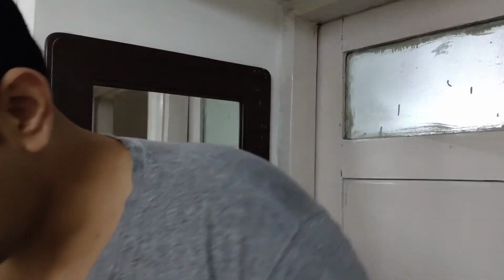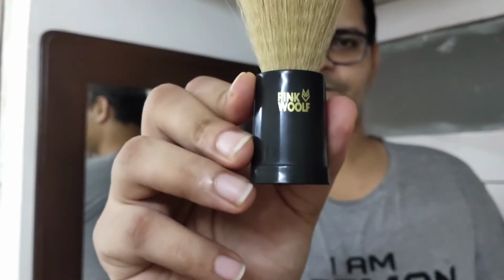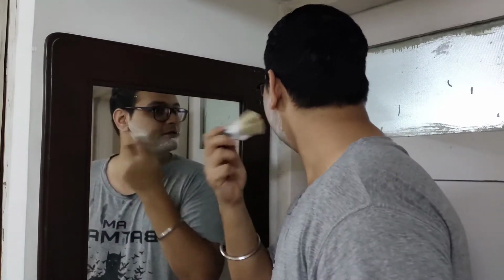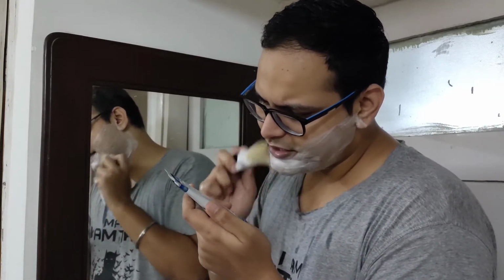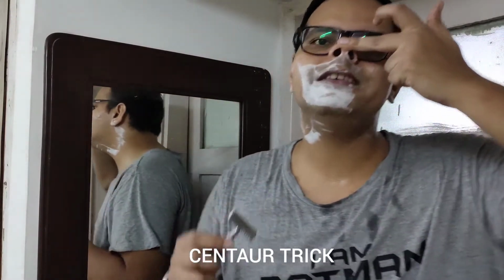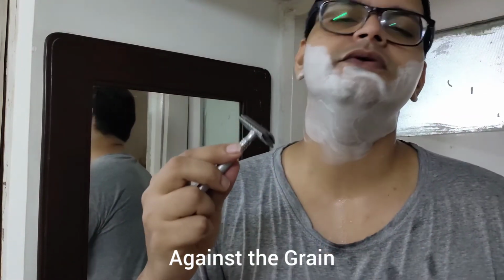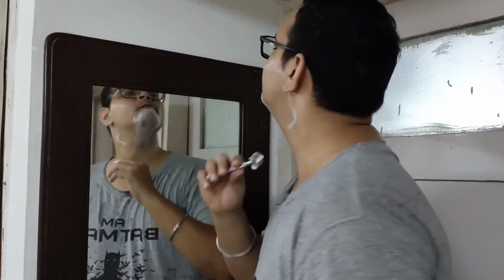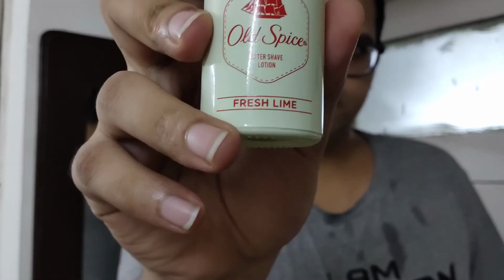Ep. 3 - Pearl SS01 Closed Comb Safety Razor | Fuzzy Bear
The PearlSS01 Closed Comb Razor is one of the best Metal double edge Budget razors out there. It is built like a tank and the finish is exquisite.

This is a simple how-to video for those who are uninitiated in Wet Shaving with a double-edged safety razor. I have made this especially for my friends Pappu & Punnu. Follow this & don't feel apprehensive with switching over from cartridge shaving. This is much better and not to mention, much more enjoyable.

Many of us are novices. I am included in this demographic. This has a learning curve but we learn as we go. Let's shave on!!!

00:00 - Intro
00:57 - Blade Load
01:54 - Blade Alignment
02:07 - Preshave
03:19 - Lathering
05:56 - Shaving First Pass
11:20 - Shaving Second Pass
13:28 - Centaur trick - Under the nose
15:14 - Against the Grain
17:54 - Post Shave
18:40 - Outro

Products used:
Pearl SS01 safety RAZOR  🔪
Supermax diamond edge BLADE ⚔️
Patanjali Herbal SHAVING CREAM 💈
Old Spice fresh lime AFTERSHAVE 🧴
Parachute Jasmine hair-oil as PRESHAVE

🎧 Music 🎧:
Fuzzy Bear - Not ACDC 😂
Beast (Instrumental) - Seargent Sonic 🐙

I am just a Bear Shaving its Fuzzy whiskers !!! 🐻